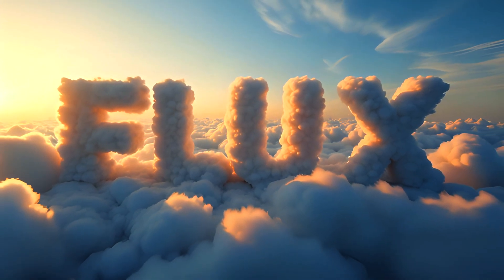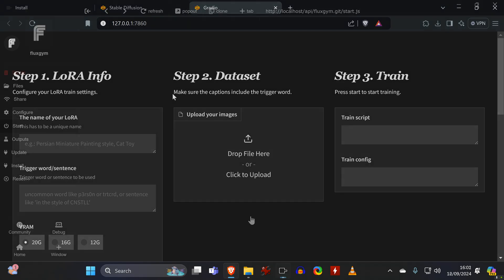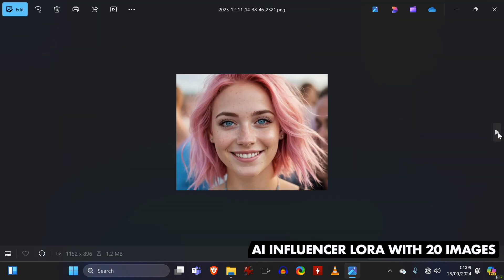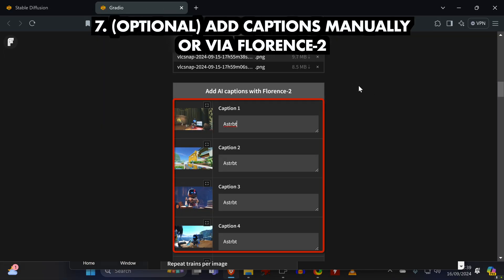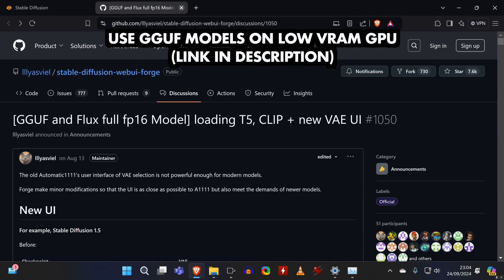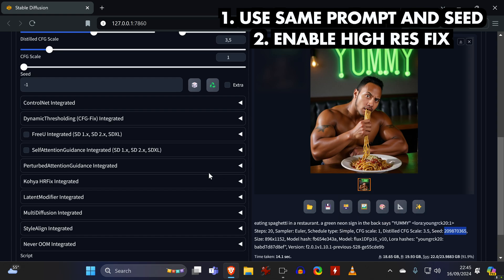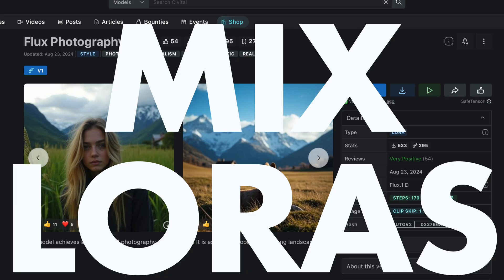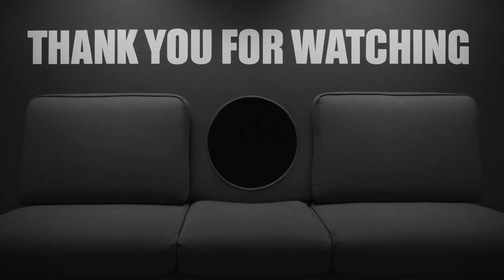Free FLUX LoRA Training | Easy Ai Influencer LoRA | FluxGym Tutorial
Learn how to easily create LoRAs for FLUX for free on your own GPU with FluxGym before using the LoRAs in Forge. The tutorial shows what is important when training a LoRA in FluxGym and the many cool ways you can use the LoRA in Forge. This includes comparing LoRAs trained with a different amount of images or comparisons about the LoRA weights and trigger words. It also answers the question whether you can train a LoRA purely based on Ai generated images.

My telegram channel with daily ai news as audio, ai images and videos as well as hardware deals

Requirements:
- Nvidia GPU (10GB VRAM for training a LoRA)
- Over 30GB of free disk space

For even better voices for your influencers, check out the two best voice cloning tools in 2025

You can also try Elevenlabs for free while supporting this channel (Up to 20 minutes of voice generation for free each month)
//UPDATE END//

Running Flux on Low VRAM GPUs:
Overview

Chapters:
00:00 Intro
00:38 Overview
00:57 Install FluxGym and Forge
02:07 Basics of Training a LoRA
03:18 Prepare Training Images
04:39 Train LoRA in FluxGym
07:20 Forge Basics
09:38 Using LoRAs in Forge
10:21 LoRA Trigger Words
10:55 LoRA Weights
11:43 Ai Influencer LoRA
12:11 Mixing LoRAs
12:52 Summary